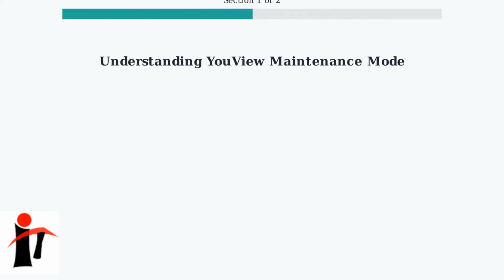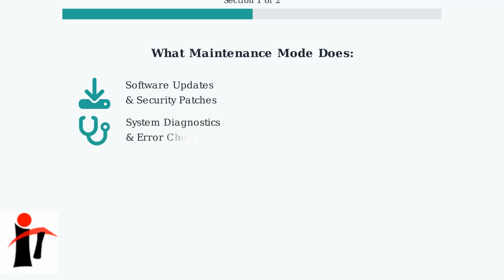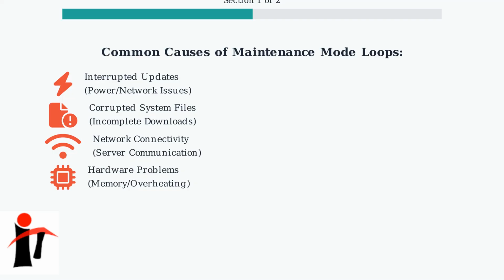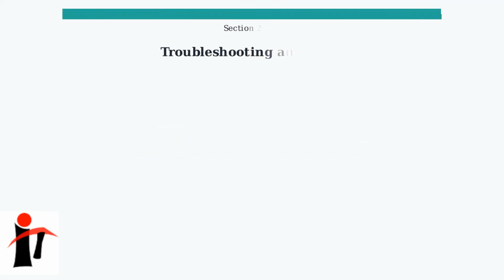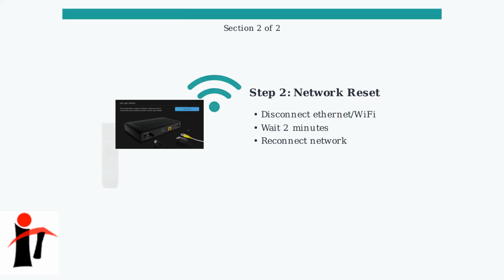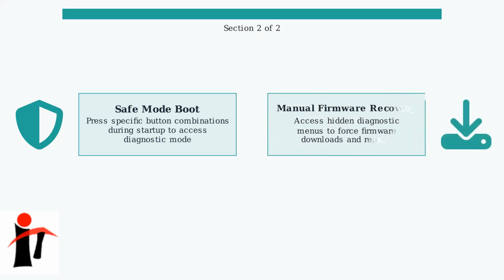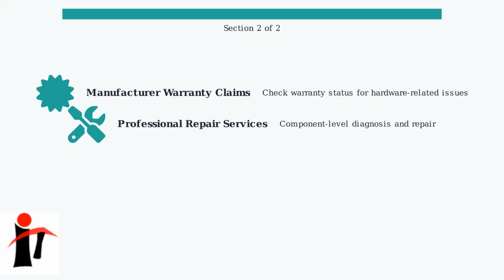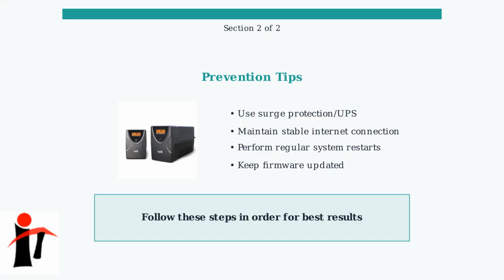How to Fix YouView Box Stuck in Maintenance Mode – Exit Loop & Restart Guide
Turn off the YouView Box and unplug it from the power source 🔌
Wait for 30 seconds, then plug it back in and power it on normally 🔄
If it still enters maintenance mode, choose the "Exit and Restart" option from the menu ⚙️
Avoid selecting any factory reset option unless you want to erase recordings 📂
Once restarted, check for software updates in the settings to prevent future loops 🔧